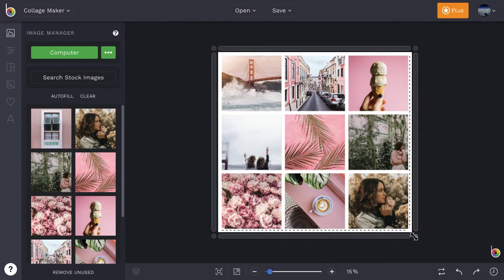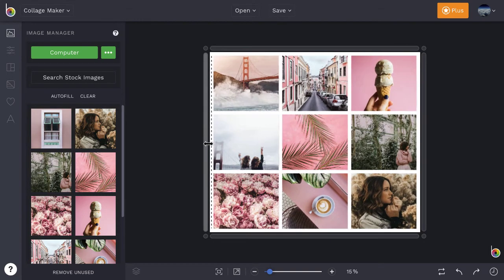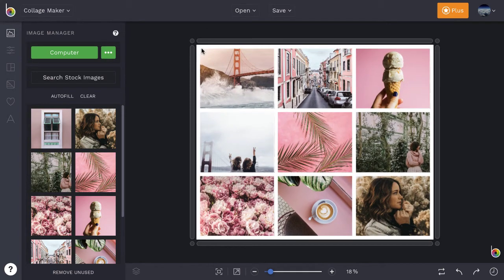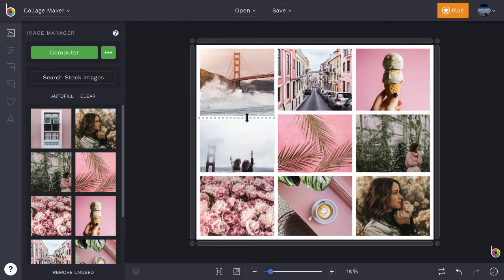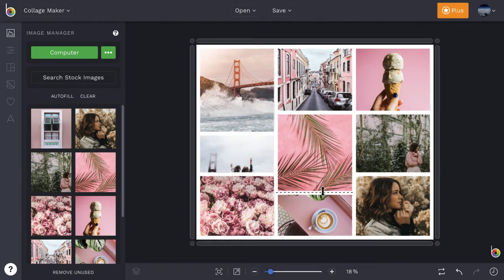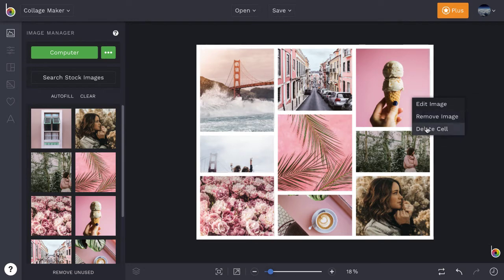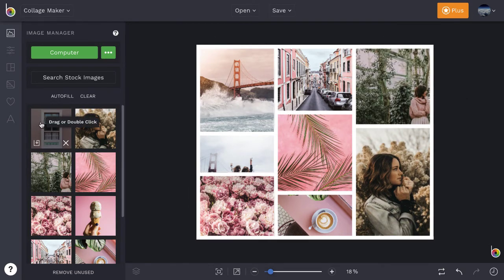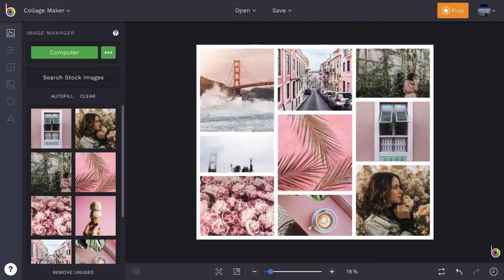How to Add, Delete, and Resize Collage Cells in BeFunky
Learn how to create your own custom photo collage layout in BeFunky by adding, deleting, and resizing cells.